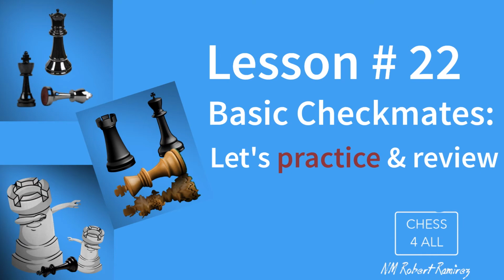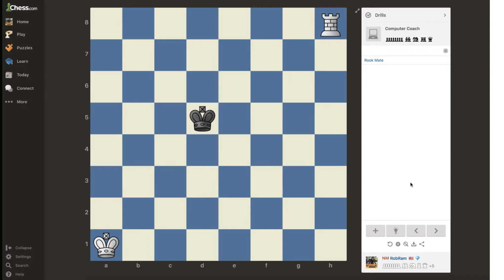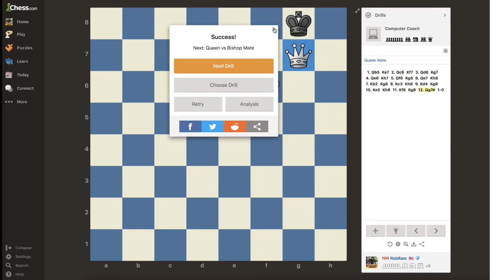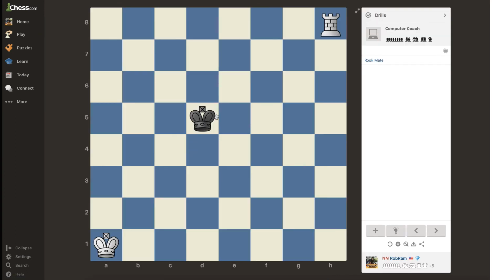Chess lesson # 22: Basic checkmates | Practice & review | Learn how to play Chess the right way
Chess 4 All: The basic checkmates are mandatory to learn if you want to move up the ladder in the Chess world. We already learned them the right way in this course, but in this class, we are reviewing them one more time since we will not be talking about these three mates in a while.

📘 My Tactical Skills Workbook

Chess is an intellectual battle where players are exposed to numerous mental processes such as analysis, attention to detail, synthesis, concentration, planning and foresight. Psychological factors are also present on and off the board; playing Chess stimulates our imagination and creativity. Every single move a player makes is the result of a deep analysis based on the elements presented on the battle field.

Currently, NM Ramirez and his carefully selected team teach at several private schools in the counties of Miami-Dade and Broward and they also offers private lessons. He says the key to their success as Chess coaches is their ability to adapt to every student and to make lessons fun and interesting for students and even their family members.